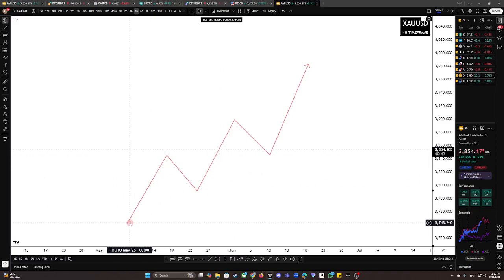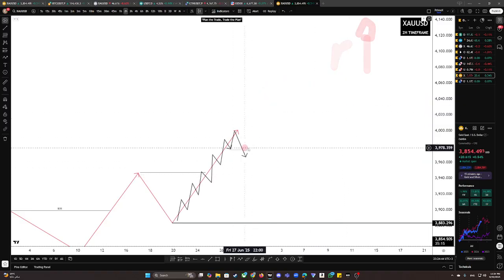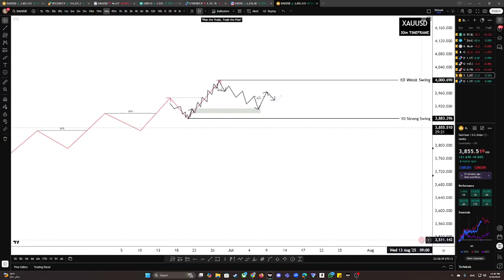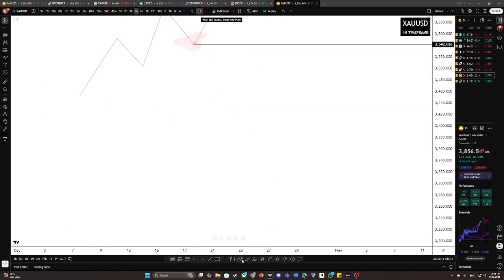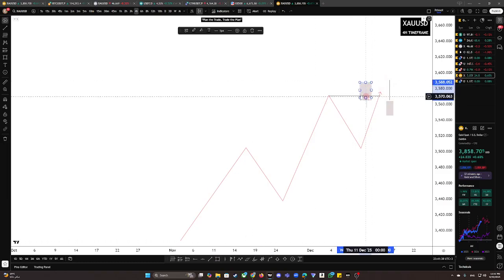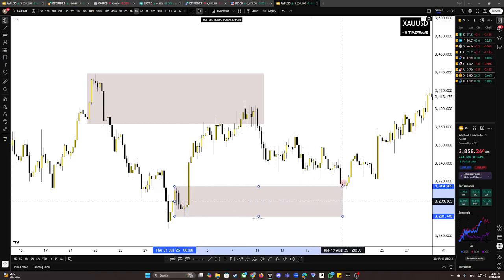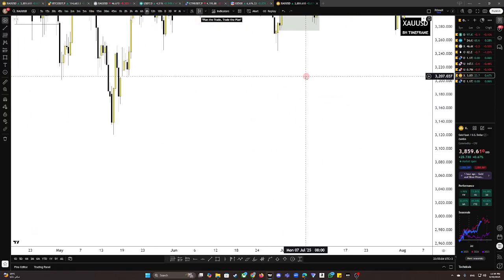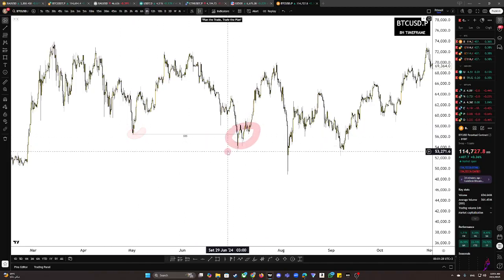36. The Modern Strategy Smart Money Concepts SMC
Are you looking for a professional trading strategy that takes you to a new level of deep market understanding?

In this video, Ziad Atta from PrimeX Capital explains the Smart Money Concept, the latest strategy used by major financial institutions and market makers. You’ll learn how institutions think, how to identify real liquidity zones, and how to enter the market confidently, avoiding randomness.

With this course, you will discover:

- The secrets behind smart money movements behind the scenes.
- How to read supply and demand zones from an institutional perspective.
- Practical methods for precise market entries and exits.
- The key difference between retail trading and smart money trading.

Watch the video now to learn the tools that can change your path in the Forex world.

Share in the comments: Have you ever tried Smart Money Concept strategies before?